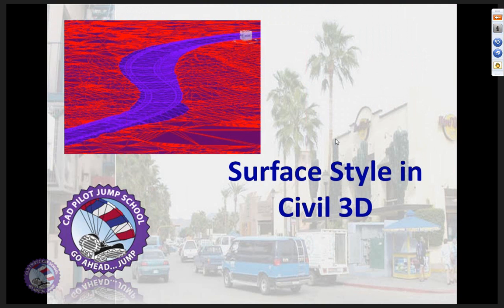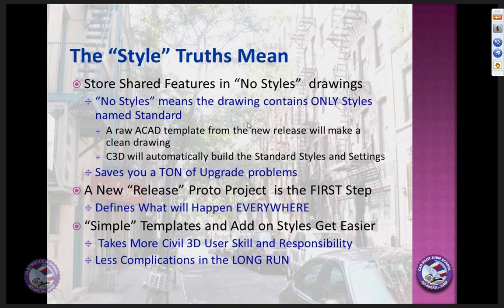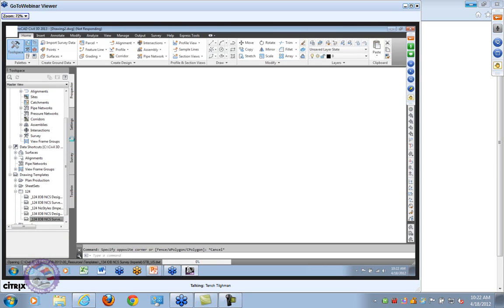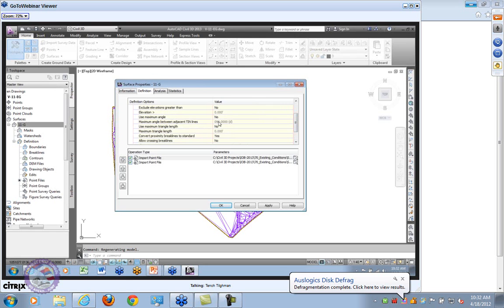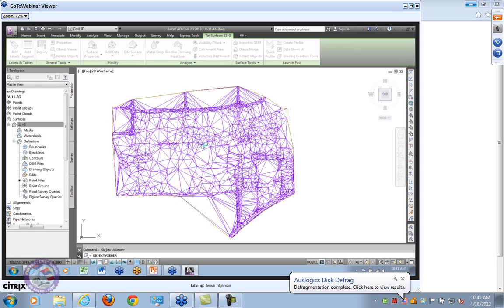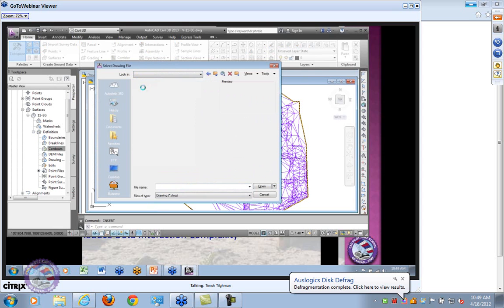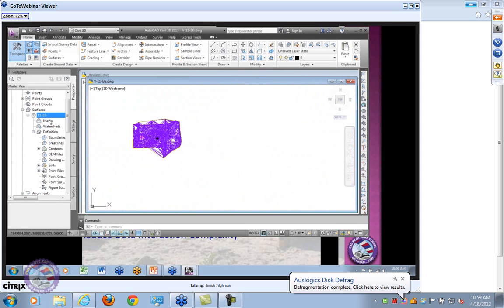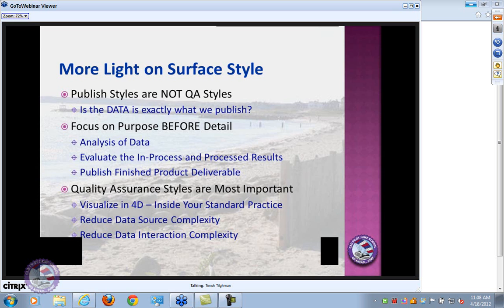20120418_SurfaceStylesinCivil3D2013.wmv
AutoCAD Civil 3D 2013 Surface Styles for Quality Control